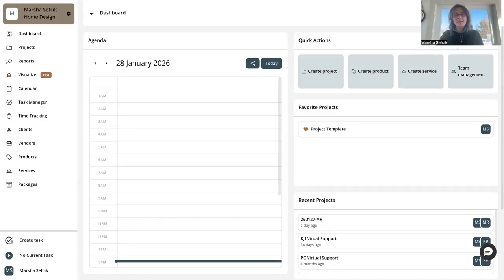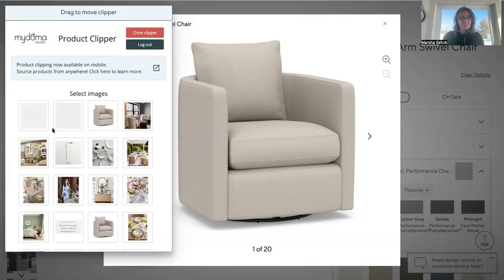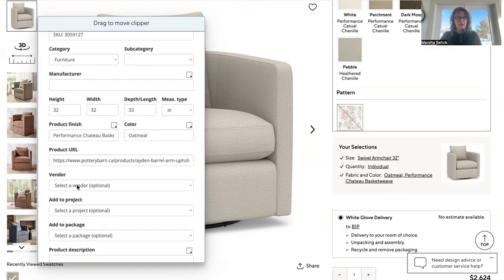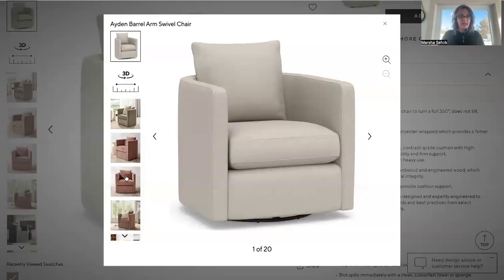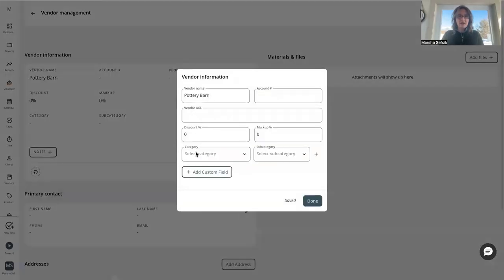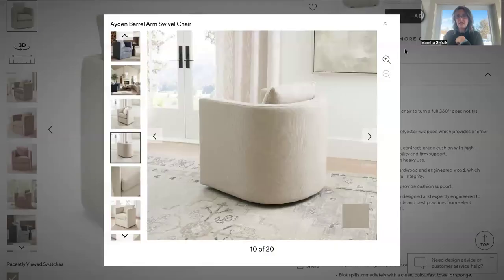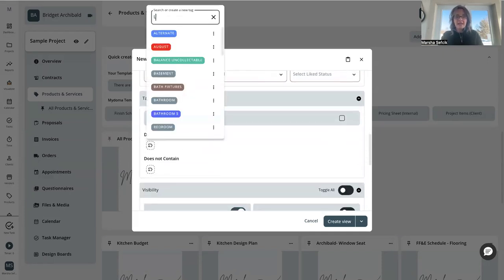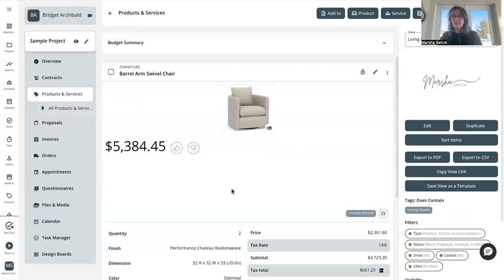Mydoma Studio Product Clipper: Installation & How to Use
Welcome back to the Mydoma Studio Training for Designers series!

In this video, I’ll show you how to install and use the Mydoma Product Clipper, a powerful tool that lets you quickly save products from websites directly into your Mydoma projects. This feature is a game-changer for designers, helping you save time, stay organized, and streamline your sourcing process.

🎯 In this tutorial, you’ll learn:

How to install the Product Clipper in your browser

How to save products directly to your Mydoma projects

Tips for organizing clipped products for easy client presentations

Ways to use the Clipper to speed up your workflow

I’m Marsha Sefcik, a designer that's been using Mydoma for 5 years and helping designers get the most out of the platform for 4 years as a Mydoma Implementation Specialist.

If you want to simplify sourcing, stay organized, and make Mydoma work for your business, make sure to subscribe and turn on notifications so you don’t miss the next video in the series!